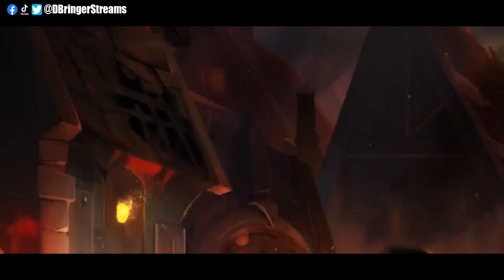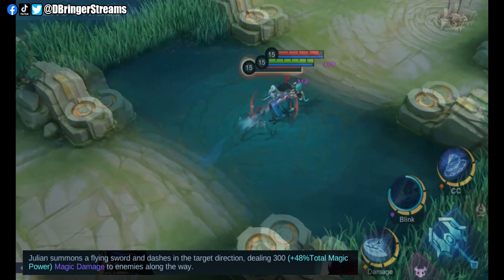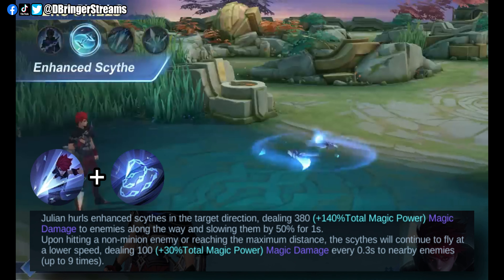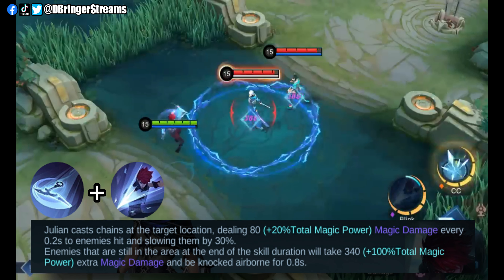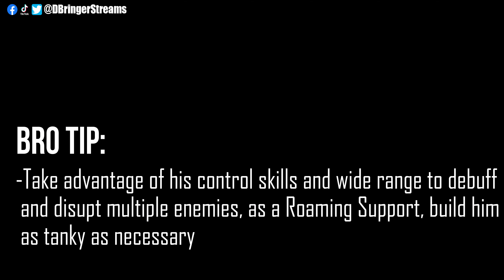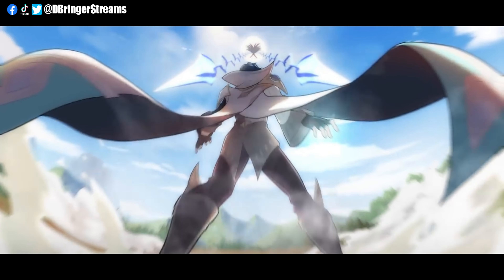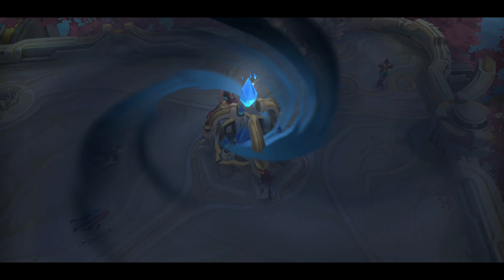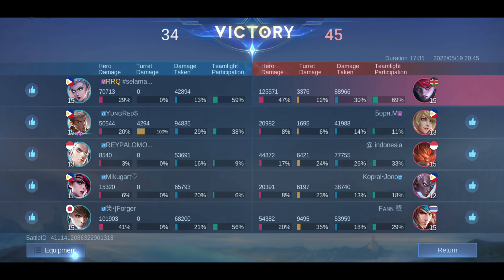JULIAN GAME GUIDE || MOBILE LEGENDS ITEM, EMBLEM, AND HERO SKILL GUIDE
Before playing Julian in RANK, I suggest watching this video first, we will discuss skill details, mechanics, equipment, emblem configuration, battle spells, and more

Time stamp
0:00 Why you should watch DBringerStreams?
0:45 Julian's skills explained
1:30 Julian's 3 base skills
2:40 Julian's special enhanced skills
3:26 How to play Julian the best way?
4:07 All of Julian's combos explained
5:44 What is the best emblem for Julian
6:12 What are the best battle spells for Julian
6:41 Which lanes can Julian be effective in?
7:10 Julian best build
8:17 Julian gameplay

If you speak English and reside in the United States, feel free to join MOBILE LEGENDS BANG BANG USA here:

Terminologies:

BS: Battle Spells are extra abilities any hero can equip. Never forget to check if you have the appropriate BS based on your lineup and the enemy team's lineup. This can only be set up prior to the game which is during the draft pick/preparation phase.

MM/ADR: Marksmen also known as Attack Damage Ranged, are usually squishy heroes with low to minimal survivability which has the potential to carry the entire team, especially in the late game if fed enough. Normally farms dominantly on the lane.(Bottom Lane)

Assassin/ADC: Attack Damage Carries also known as Assassins are usually squishy but with high mobility, these heroes also have the potential to carry the entire team. Unlike MMs though, most if not all Assassins are melee. Normally uses the Jungle as a farming area as opposed to laning.

 @Elgin   @Betosky   @Hororo chan   @Assassin Dave   @Mobile Legends: Bang Bang Official   @Mobile Legends: Bang Bang Indonesia   @MLBB eSports   @Kazuki Official   @Axe Mobile Legends   @1x1Marble - MLBB   @Mobile Legends Cinema   @MOBILE LEGENDS TV   @Mobile Legends Academia  ​